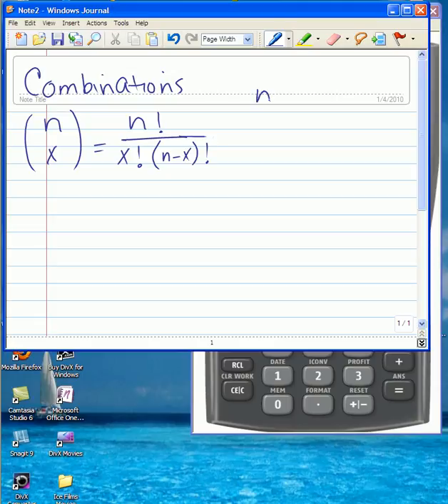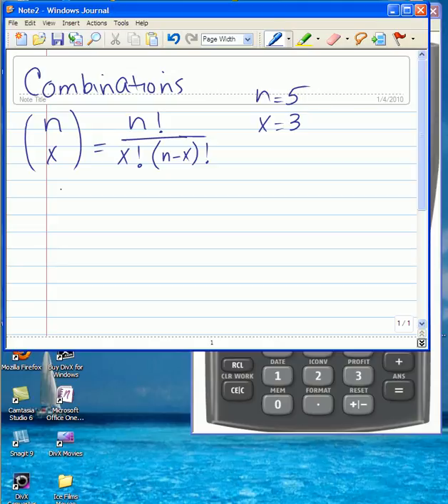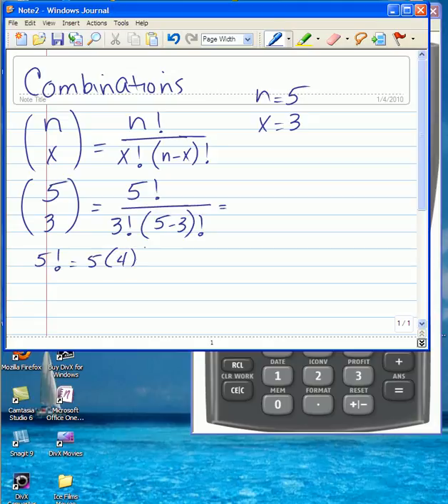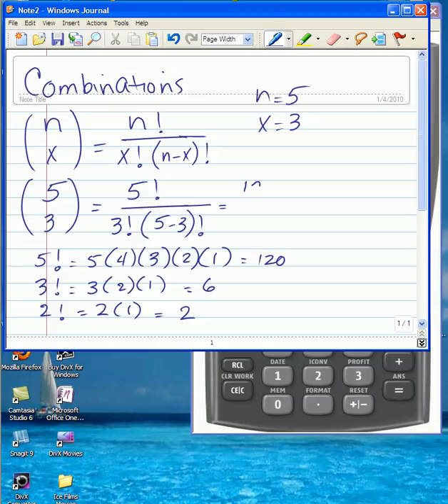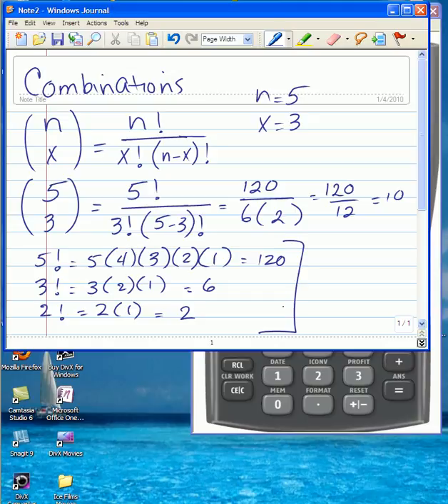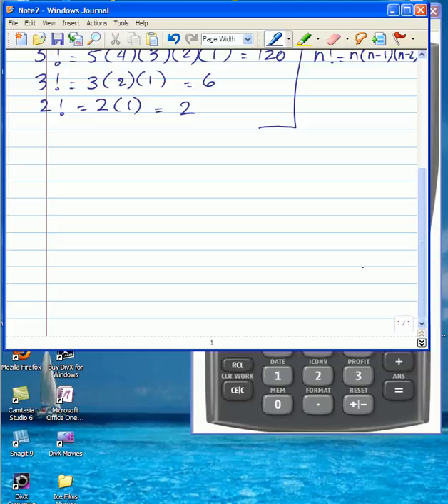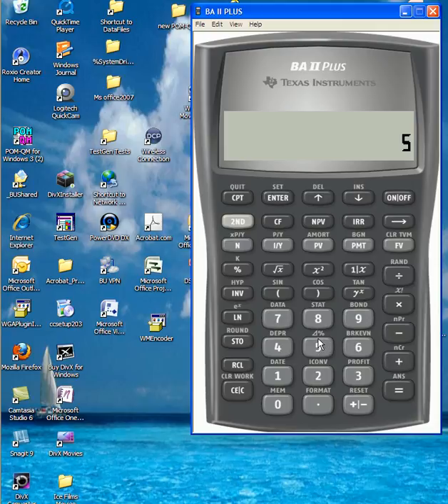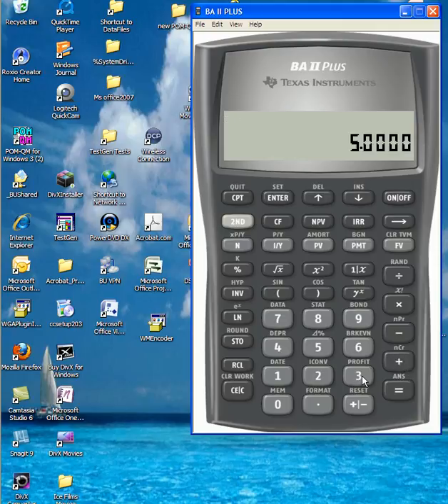Combinations with calculator.avi